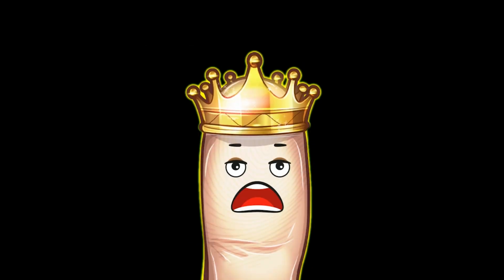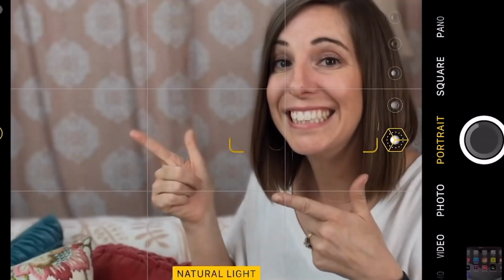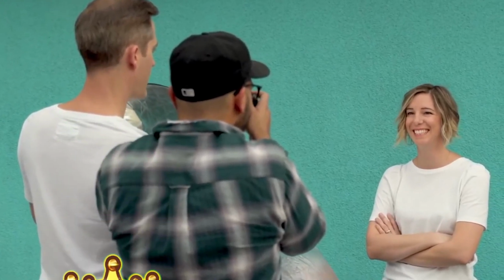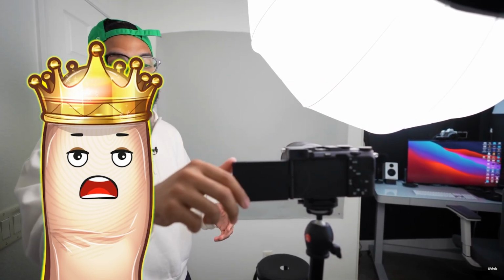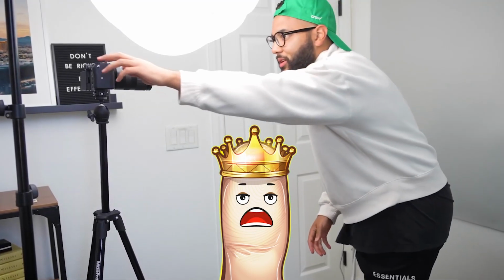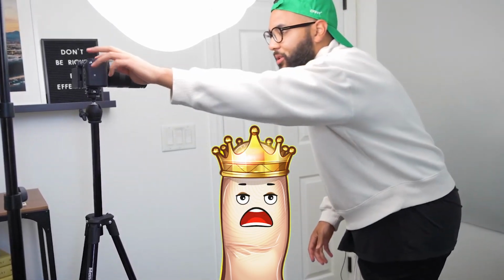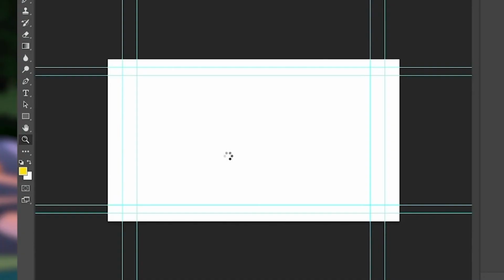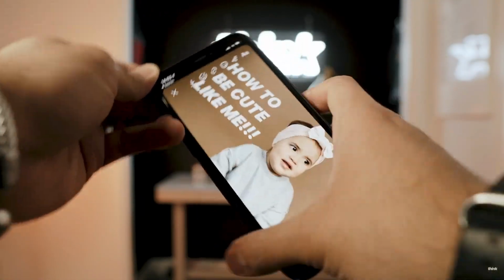I Exposed all ThinkMedia's thumbnail tips (2023)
In this video, I analyzed all of Think Media's thumbnail videos up to 2023. I looked at the images, the text, and the on-screen titles to see which ones were performing the best on YouTube.

In this video, I'm sharing with you my findings from the analysis of all of Think Media's thumbnail videos. I found that the images that performed the best on YouTube were the ones that were simple, featured interesting and eye-catching content, and had good titles. I hope this video can help you improve the quality of your thumbnail images on YouTube!

Here’s a summary of the BEST thumbnaildesign tips and tricks we gathered from ALL @ThinkMediaTV videos, so you don’t have to spend dozens of hours watching them, and just spend more of your time creating the perfect youtubethumbnail that will get you crazy high click-through rates.

0:00 Intro
0:30 Create with intention
1:24 Choose your setup
2:46 Shoot like you mean it
5:22 Edit to perfection
7:17 …Forget all of it